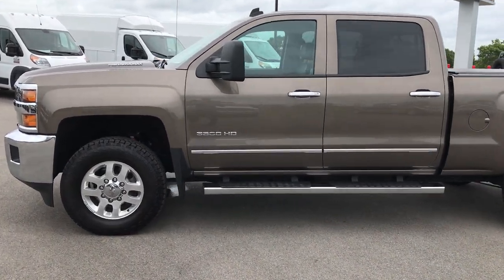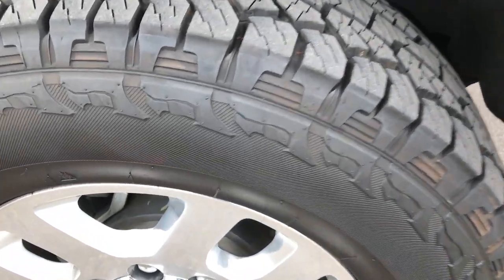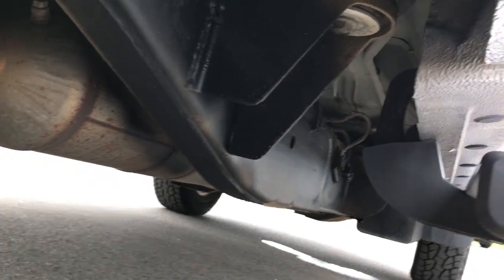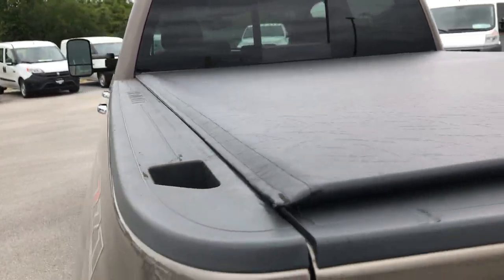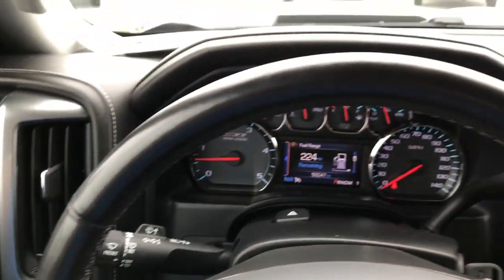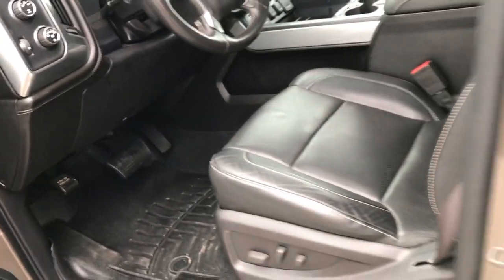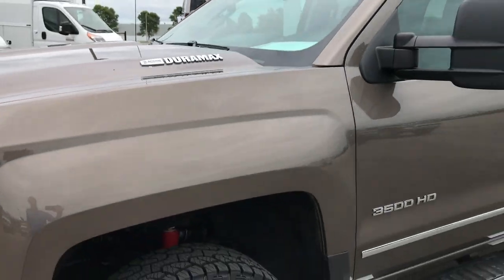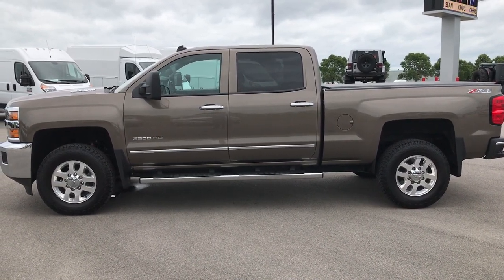2015 CHEVROLET SILVERADO 3500 DURAMAX DIESEL BROWNSTONE METALLIC $48,499 SOLD! 9147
STOCK: 9147
PRICE: $48,499
MILES: 50,038
MAKE: CHEVROLET
MODEL: SILVERADO 3500
VIN: 1GC4K0C89FF190156

Clean Title History! 6.6 Liter V8 Duramax Diesel, LML Engine with 397 Horsepower, CREW, SHORT, LTZ, NAV, SRW, BACKUP CAM, HEATED/COOLED BLACK LEATHER, LIKE NEW TIRES, Full Four Door Crew Cab, Short Box 6 1/2 Foot Shortbox, Single Rear Wheel SRW, LTZ Package 1LZ, 6 Speed Automatic Allison Transmission with Optional Manual Tap Shift, Turn Dial 4x4 Four Wheel Drive 4WD, Z71 Offroad Suspension Package Z-71, Factory GPS Navigation System, Reverse Backup Camera Rearview Camera, Onstar System, Non Smoker, Dual Power Air Conditioned Ventilated and Heated Seats, Black Ebony Leather Seats, Bucket Seats, Memory Driver's Seat, Full Towing Package with Receiver Trailer Hitch, Wiring and Transmission Cooler Tow Package, Factory Brake Controller, Telescopic Tow Power Mirrors with Built-in Directional Signals, Stabilitrak Traction Control, 3.73 Gears with Automatic Locking Differential Limited Slip Differential, Like New Hankook Dynapro ATM LT275/70 R18 Tires, Factory Polished Aluminum Rims Premium Wheels, Four Wheel Disc Brakes, Factory Chromed Stepbars, Spray-in Bedliner, Bedrail Covers, Fog Lights, Projector Lamp Headlights, Sonar with Front and Rear Bumper Sensors, EZ Raise Assist Tailgate, Locking Tailgate, Rear Bumper Steps, Chevy MyLink Touchscreen Radio, AM / FM Radio Tuner, Sirius/XM Satellite Radio Capabilities Sirius / XM, CD Player, Bose Premium Audio Sound System, Bluetooth, Hands-Free Phone Controls Blue Tooth, Auxiliary MP3 Jack Portable Audio Connection, SD Card Slot, USB Jack Portable Audio Connection, Keyless Entry with Factory Remote Start, Power Sliding Rear Window Rear Window Defroster, Adjustable Height Seatbelts, Driver and Passenger Front Air Bags, L.A.T.C.H. Child Safety System, Side Curtain Air Bags SRS Safety Restraint System, Heated Steering Wheel Multi-Function Steering Wheel Controls, Homelink System with Three Programmable Buttons for Garage Doors, Lighting Systems & Security Systems, Compass, Outside Temperature Display and Mileage Display, Power Adjustable Pedals, Weathertech Floormats, Air Conditioning AC, Cruise Control, Power Locks, Power Windows, Automatic Headlights Autolamp, Tilt/Telescope Steering Wheel, 110V / 150W Auxiliary Power Outlet, 5 Year / 100,000 Mile Remaining Powertrain Factory Warranty, Whichever Comes First, Brownstone Metallic, Clean Autocheck! Very very clean inside and out! This is one of the sharpest 2015 Chevrolet Silverado 3500 crewcab shortbox 1 ton trucks on our lot! Make your move before this super clean 4wd is gone!

STOCK: 9147
PRICE: $48,499
MILES: 50,038
MAKE: CHEVROLET
MODEL: SILVERADO 3500
VIN: 1GC4K0C89FF190156